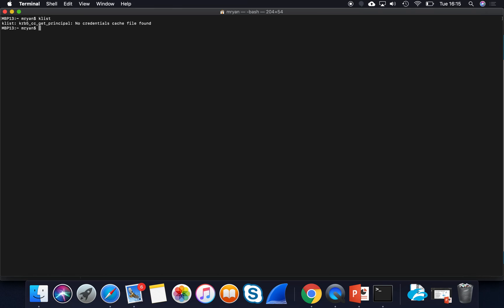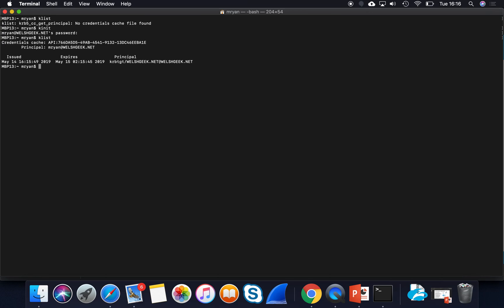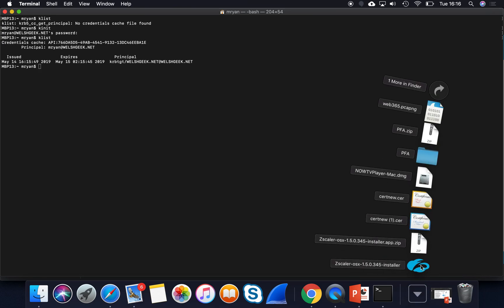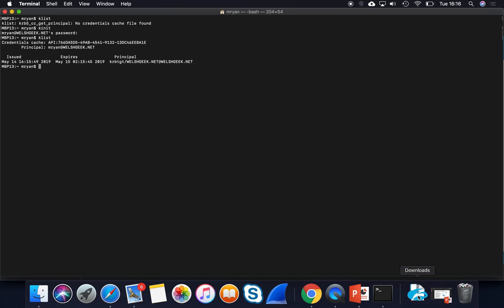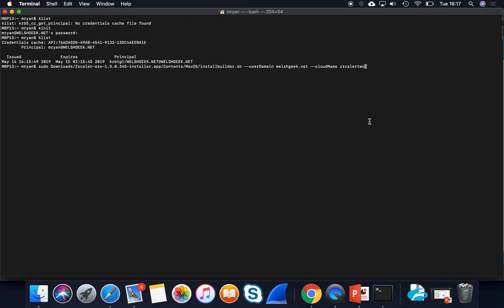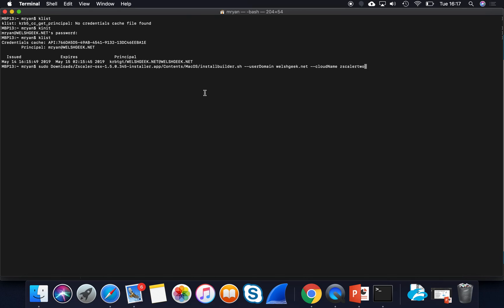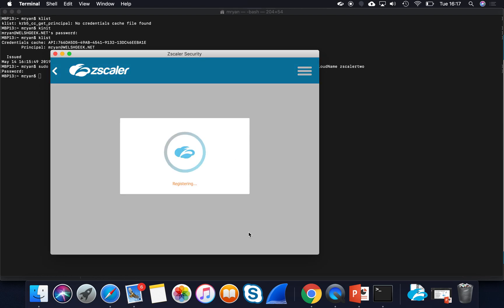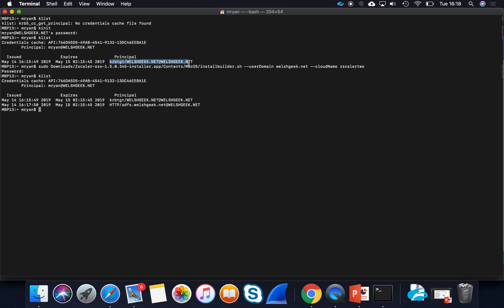Zscaler App - ADFS for Transparent Single Sign On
How to deploy Zscaler App for Transparent Single Sign On against ADFS.  Kerberos (IWA) SSO.  This means the best user experience since the user is not prompted to enter credentials.